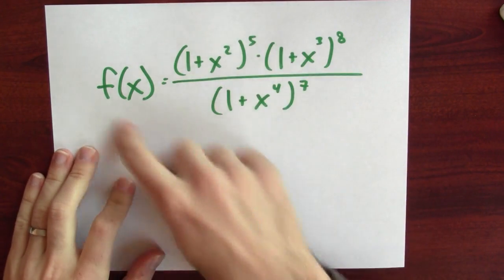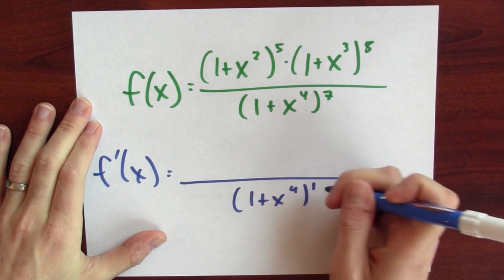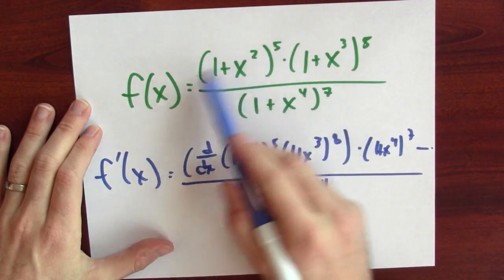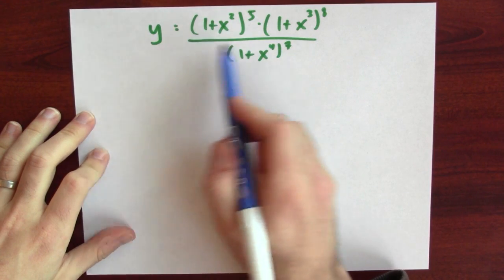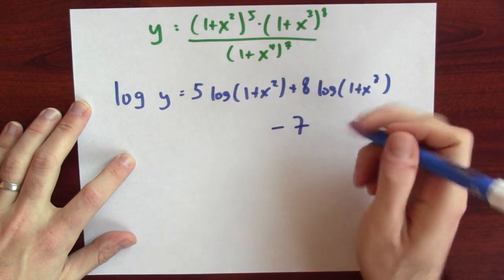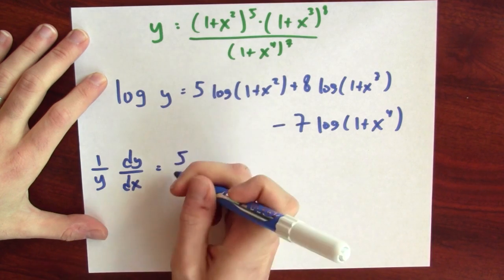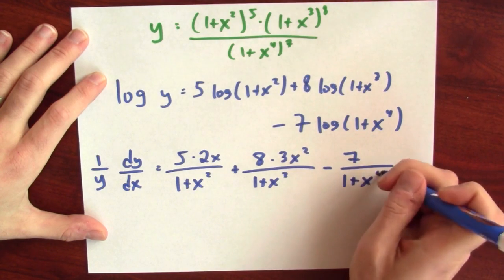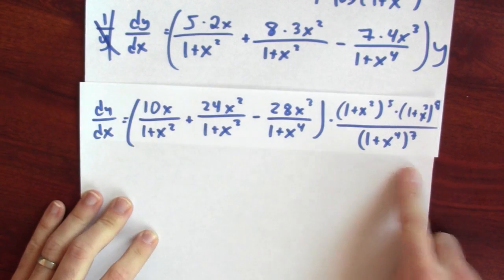What is logarithmic differentiation? - Week 5 - Lecture 7 - Mooculus